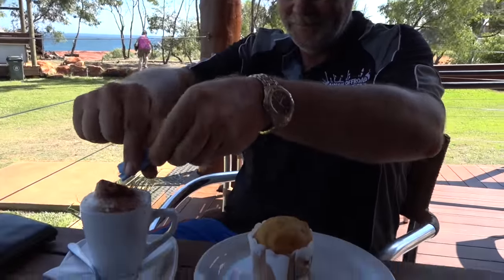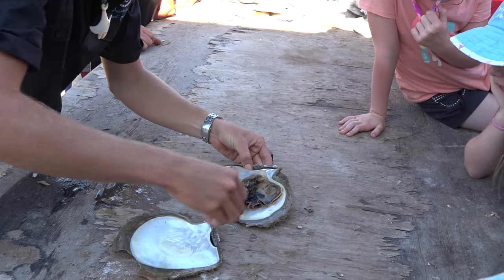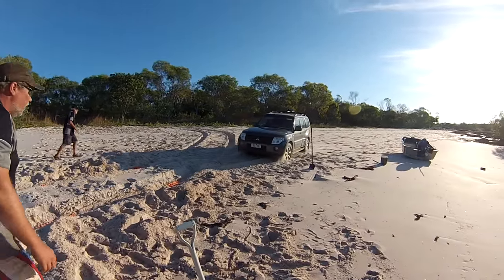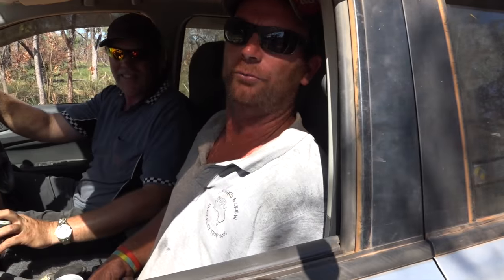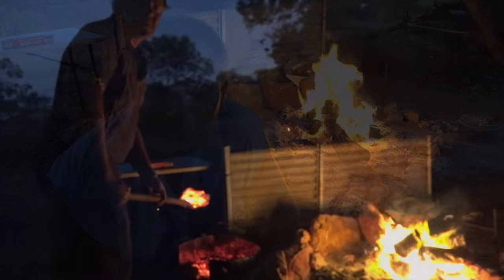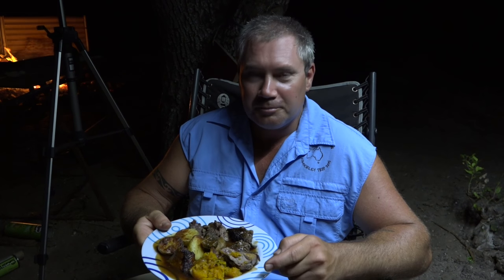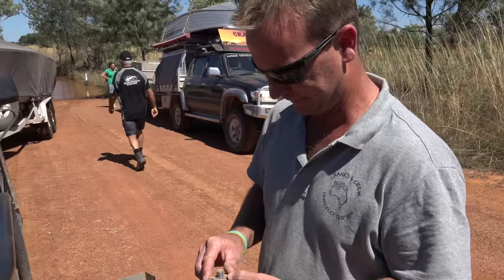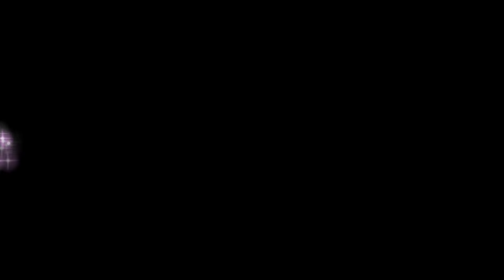Kimberley adventure part 5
Cape Leveque, Kooljaman, Gumbarnun, One Arm Point, Cygnet Bay Pearl Farm, Beagle Bay